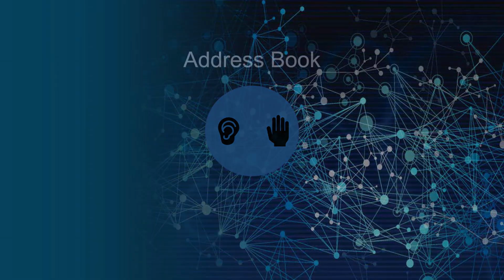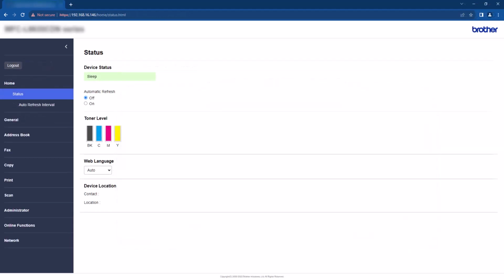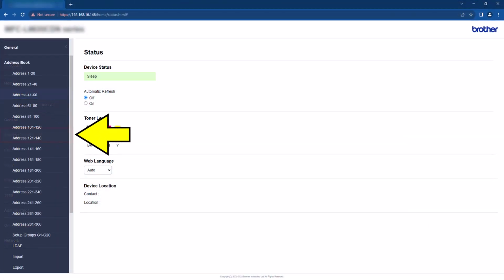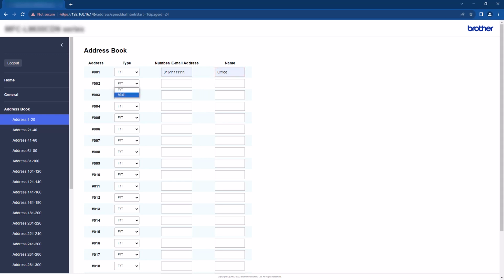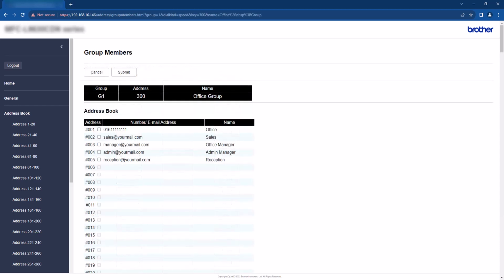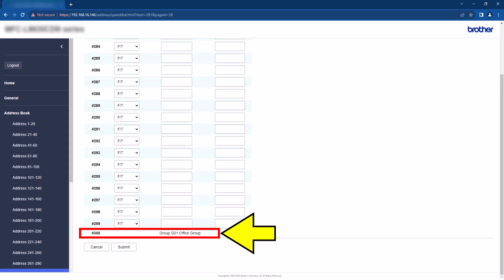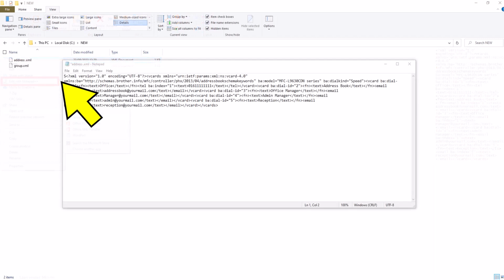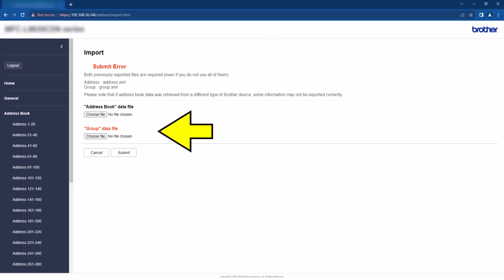How to setup your Brother device address book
Setting up your device with the address book and importing and exporting features.

00:00 Introduction
00:42 Accessing the internal web page
02:24 Address book menu
03:30 Address setup
05:53 Group setup
08:45 Import and export